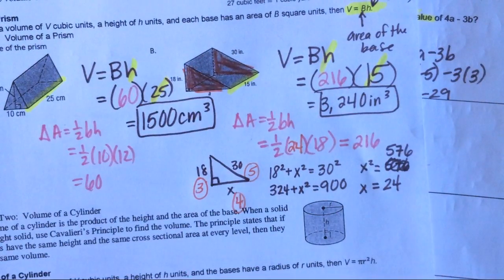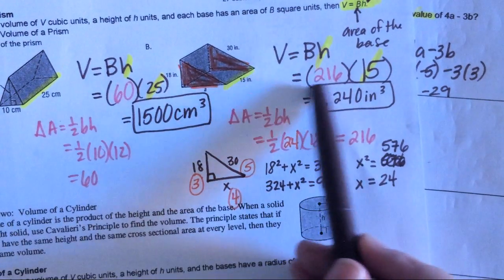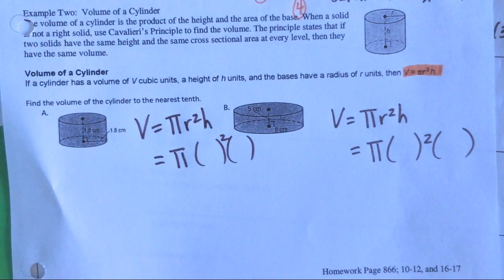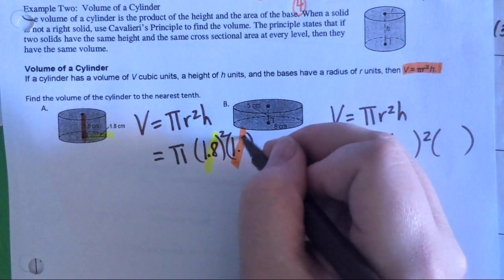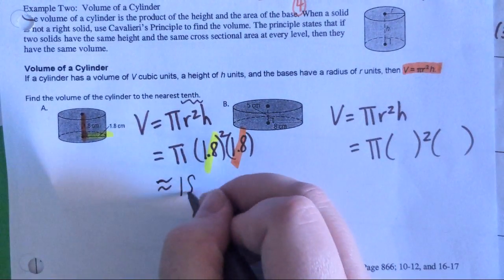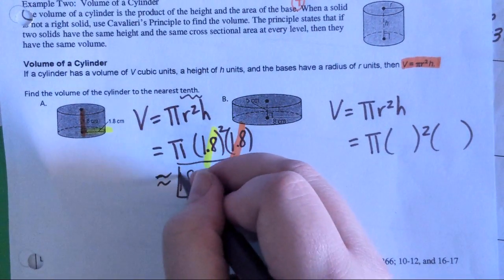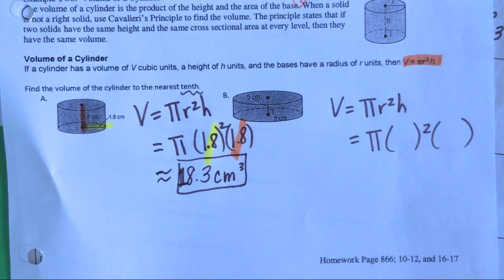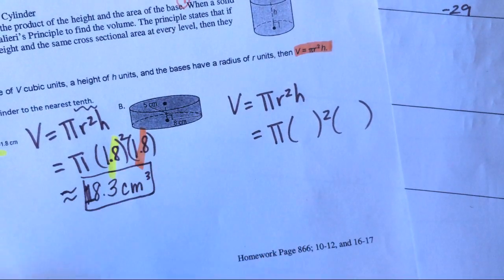12 4 Notes from 2nd Period on 5 2 17